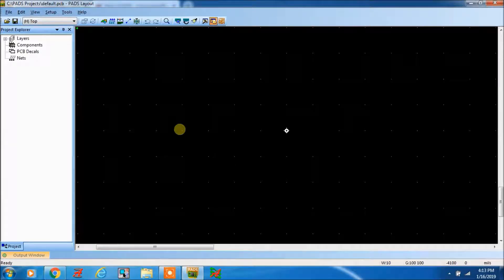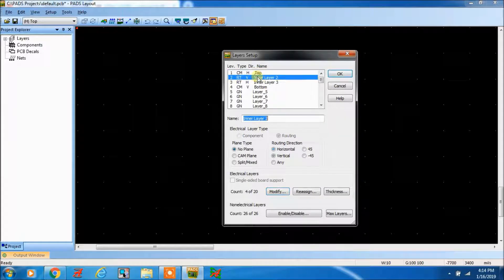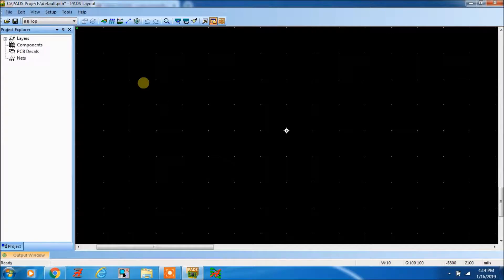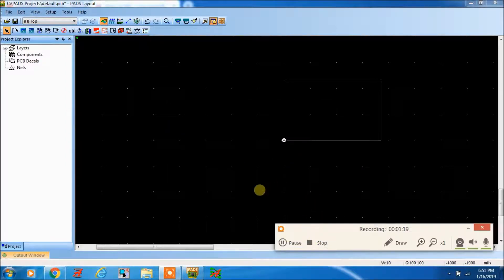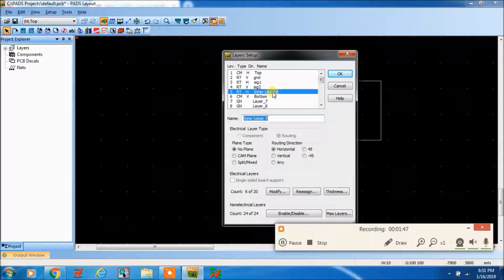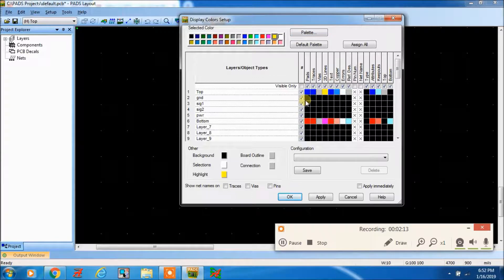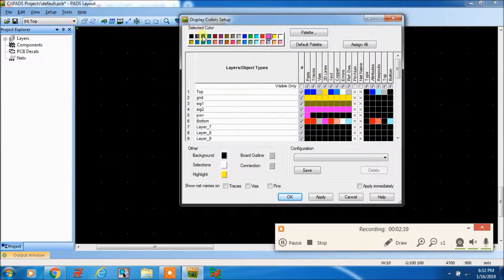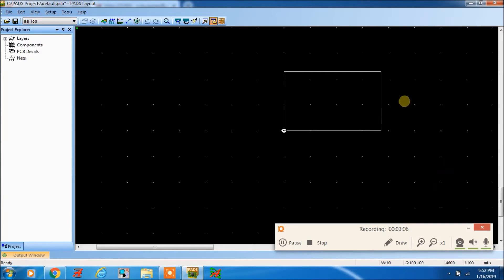layers increment in pads layout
IN THIS VIDEO YOU ARE GOING TO LEARN HOW TO MAKE 4 LAYERS AND 6 LAYERS OF PCB..